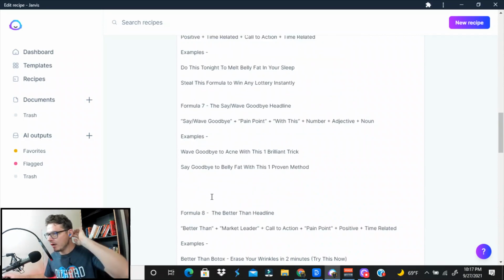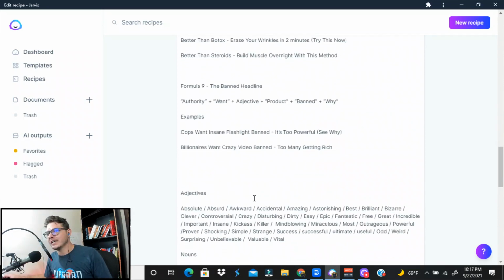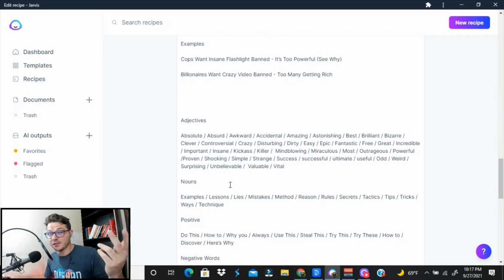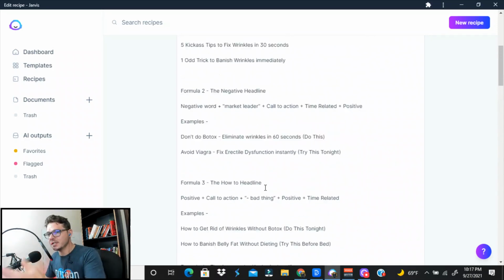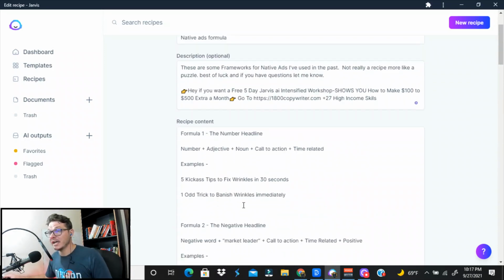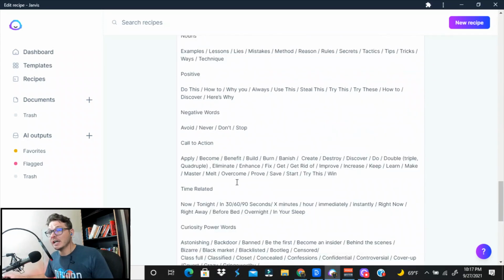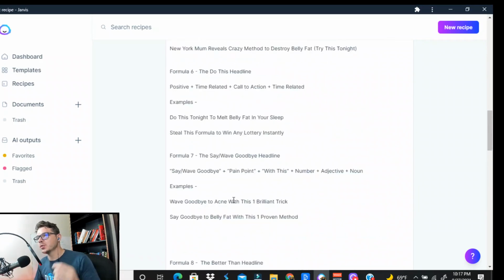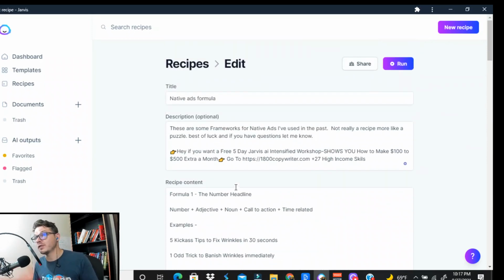Ultimate Jarvis.ai Recipe for Native Ads Success(Volume 2)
In this video, we'll show you the ultimate Jarvis.ai recipe for native ad success.Here is your Native ad Swipe file using this Jarvis.ai recipe.

Jarvis.ai the world's Best AI Copywriting Assistant for Content Creators.

👉FREE 5 Day Jarvis.ai Intensified Workshop-SHOWS YOU How to Make $100 to $500 Extra a Month

Creating original content is hard, time-consuming, and expensive. It's also a critical part of your marketing strategy.

Most marketers or solopreneurs settle for low-quality, inaccurate content or they outsource this task to freelancers who charge more than it's worth. A lot of businesses either don't have enough time or budget to create quality content themselves so they end up with bland websites that fail to convert visitors into customers.

You need original, high-quality content that will help attract new customers and generate more sales. But writing the content yourself can be too much work and take too much time away from other important tasks like customer service or product development.

 jarvis.ai automates the process of creating original marketing content for your website, social media accounts, blog posts, books, newsletters…whatever types of marketing material you need! The software creates unique text based on what's already written on your site/blog so there's no plagiarism risk whatsoever! This means you'll have more time to focus on growing your business instead of spending hours every week writing articles or blog posts when you could be doing something else that actually makes money for your company (like talking with clients). So stop wasting time manually creating low-quality copy - let jarvis.ai Do it for you.

Ps. Jarvis.ai wrote all of the above!